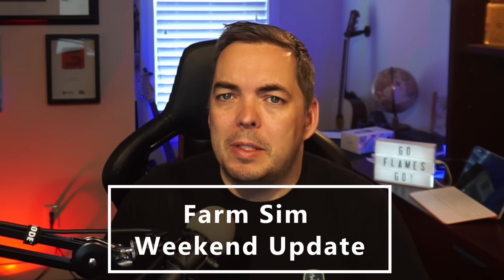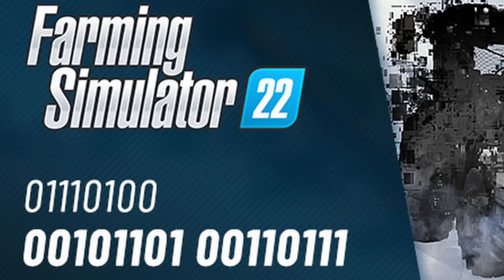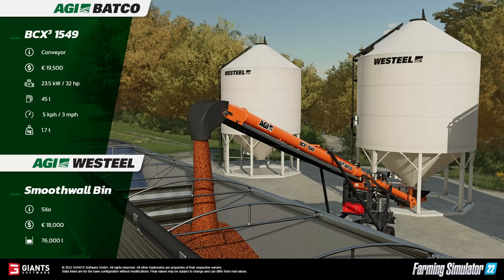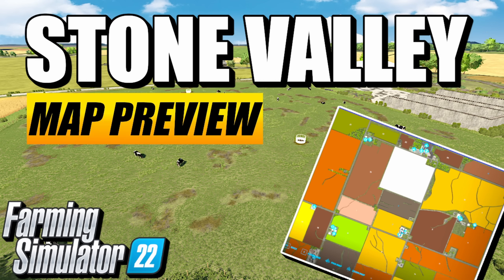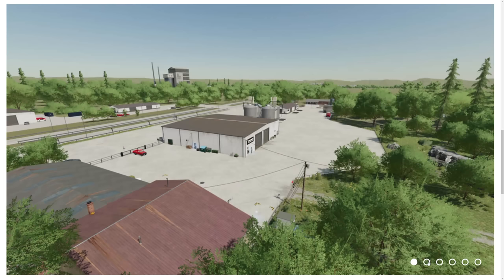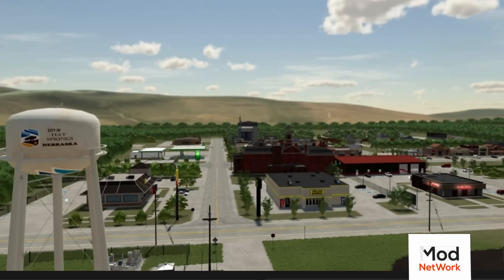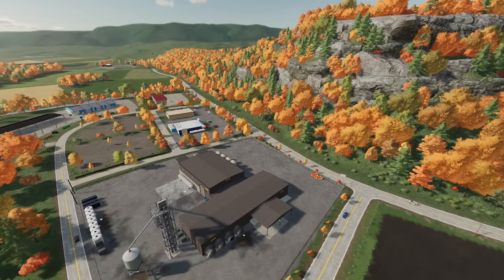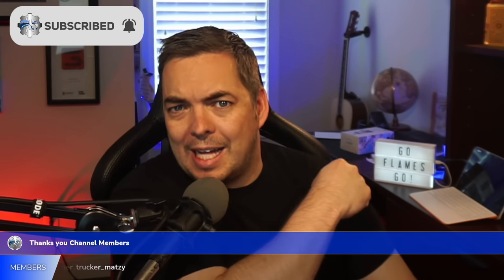These Farm Sim Workers Change Everything | Farm Sim Weekend Update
What would you like to see more variety of in Farming Simulator?
 The Farm Sim Weekend Update looks at all the latest news, updates and mods for Farming Simulator 22 and Farming Simulator 19

99% 149K/150K
LATEST MEMBER TO THE CREW! Delicious Farmer - The Klutch Crew

Extra Tags: These Farm Sim Workers Change Everything | Farm Sim Weekend Update